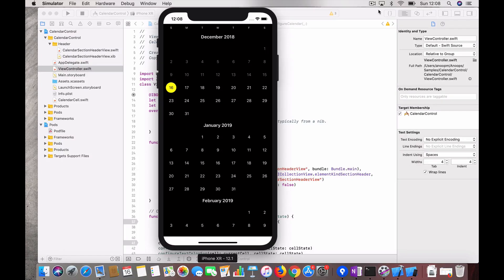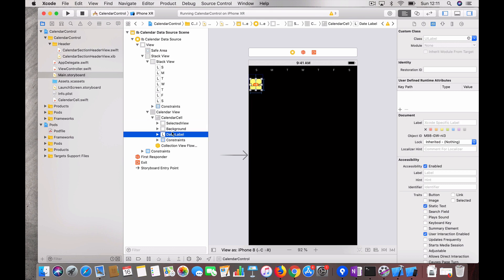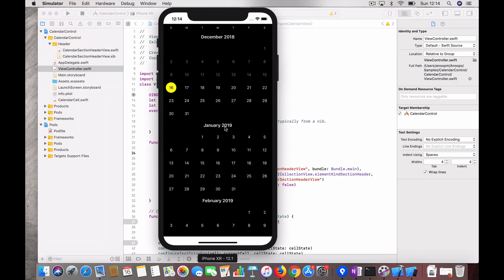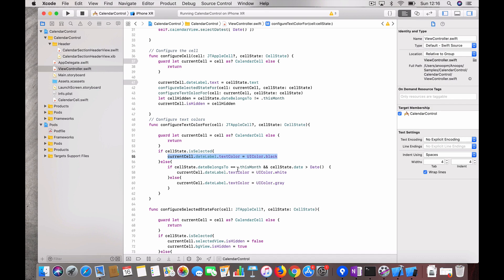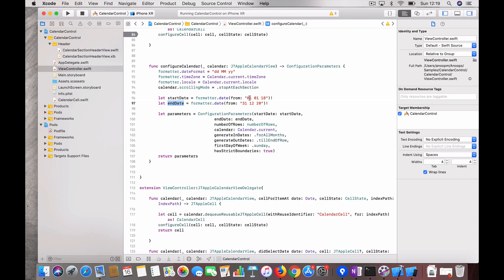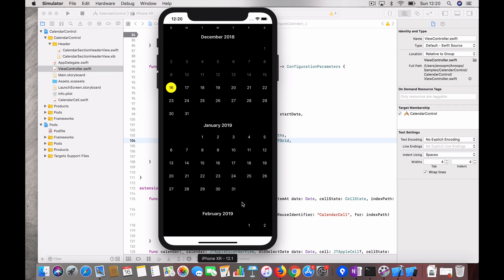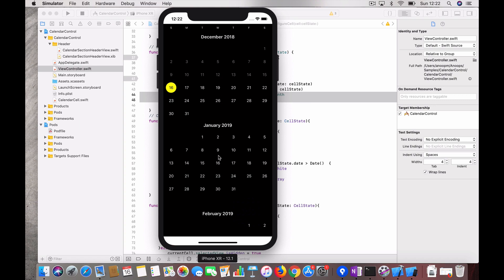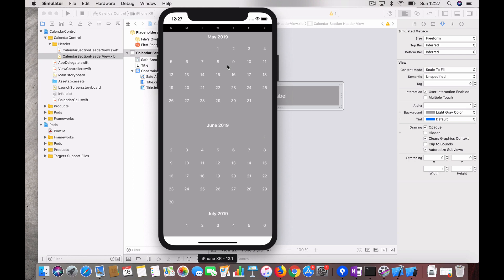Swift calendar control using JTAppleCalendar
A sample app to show how to use JTAppleCalendar to created a calendar control.